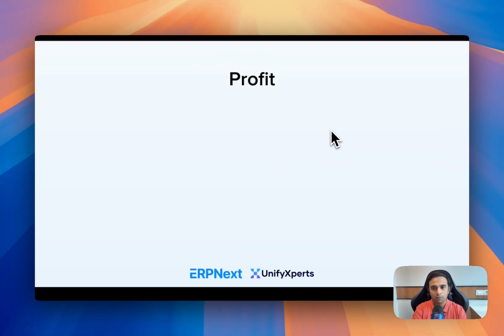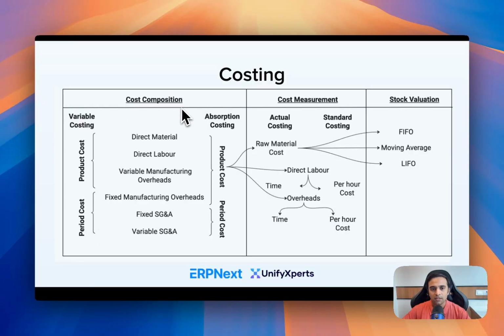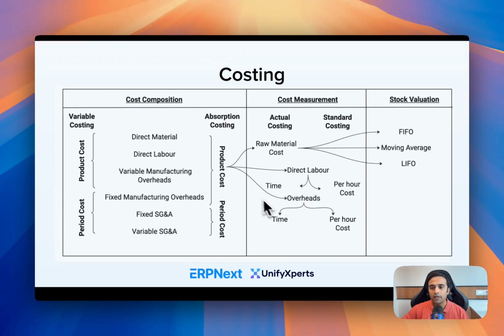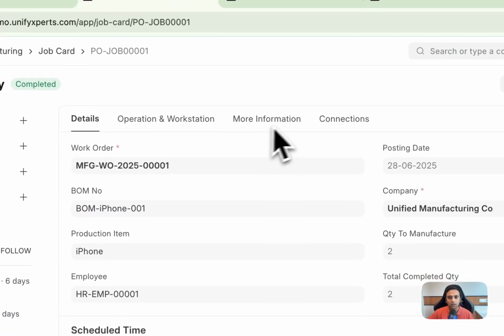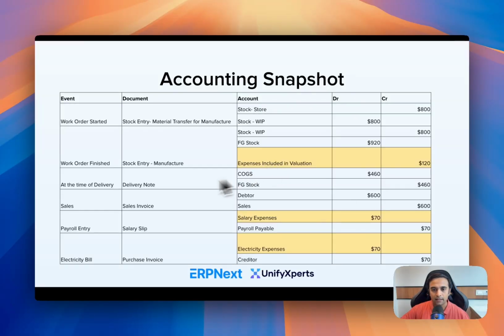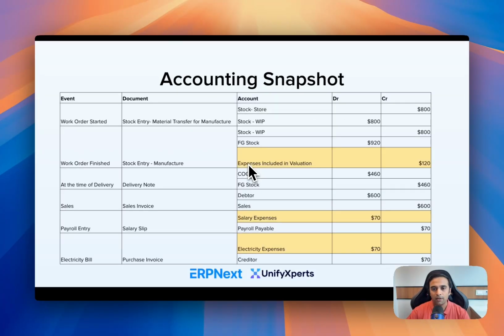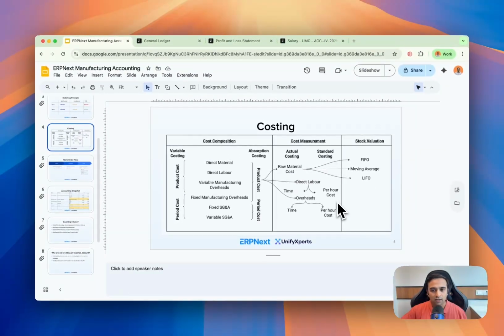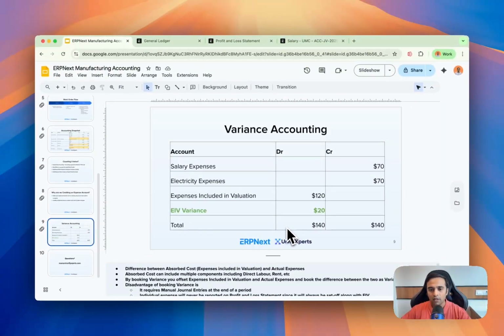ERPNext Manufacturing Accounting